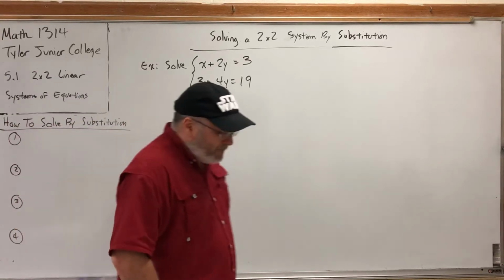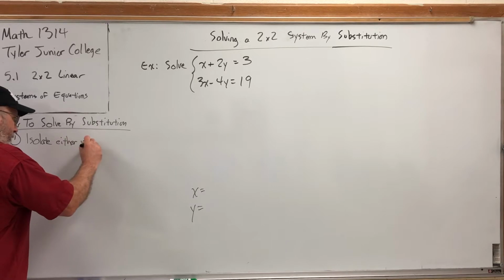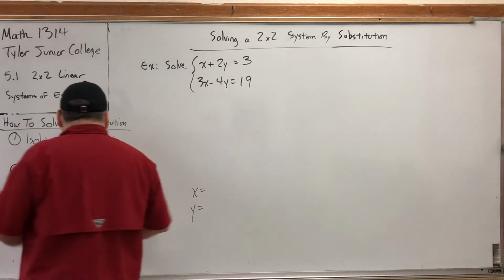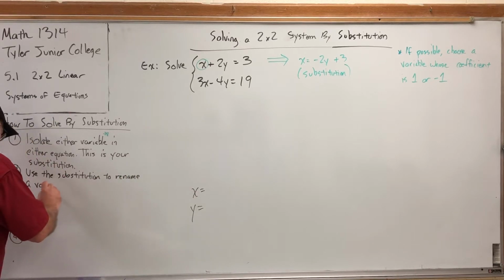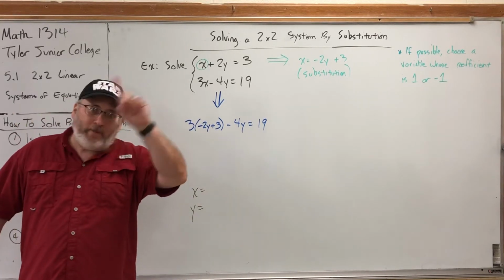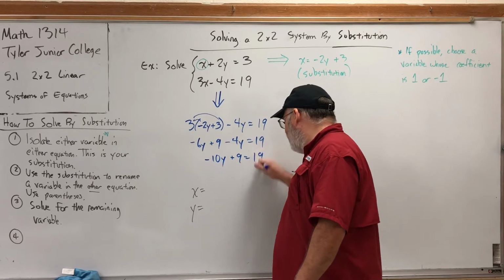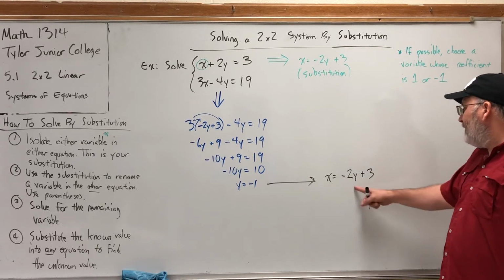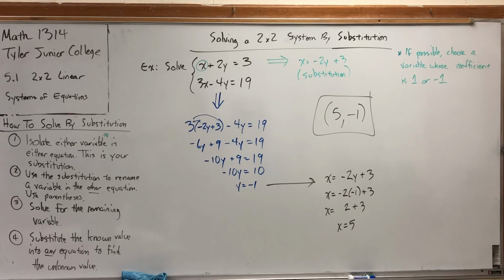5.1.4 2x2 Systems of Linear Equations - Solving a 2x2 System By Substitution (Part 1)